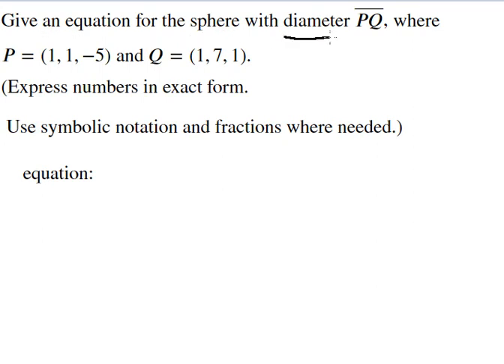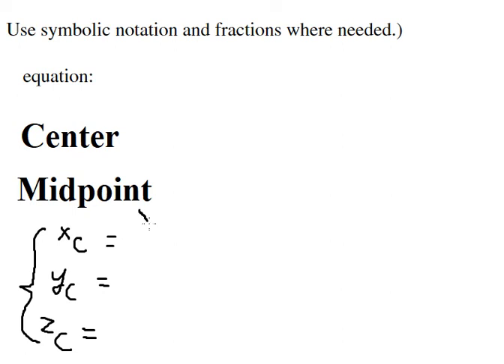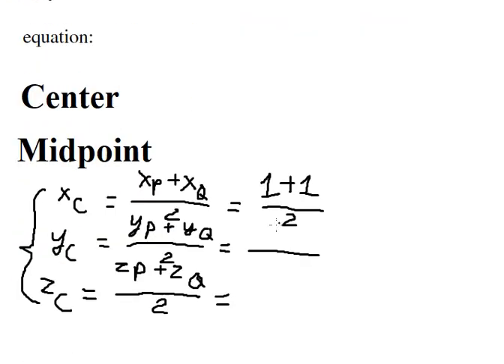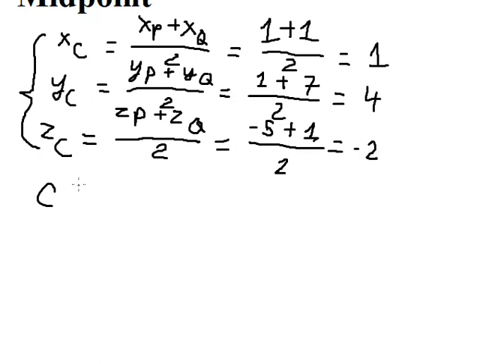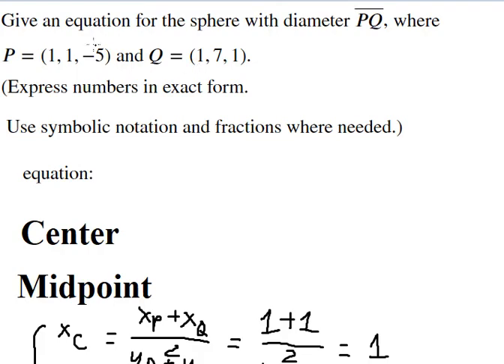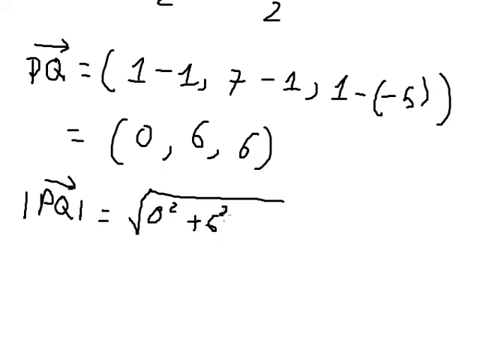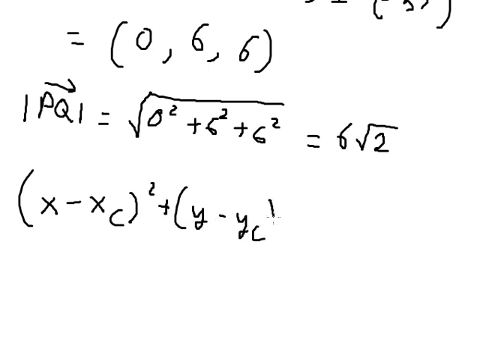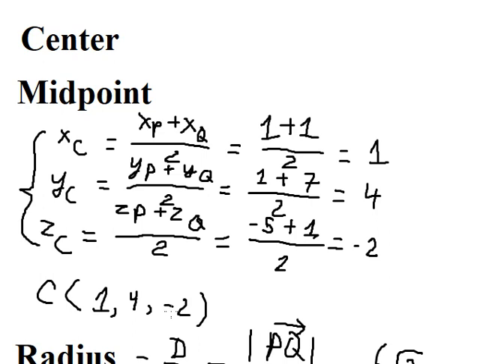Geometry Help: Give an equation for the sphere with diameter PQ, where P=(1,1,−5) and Q=(1,7,1)